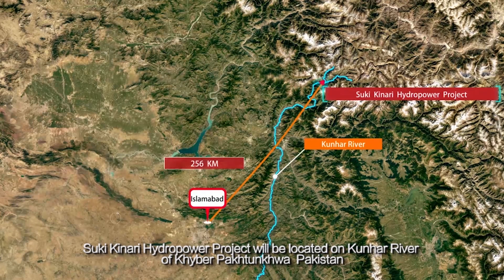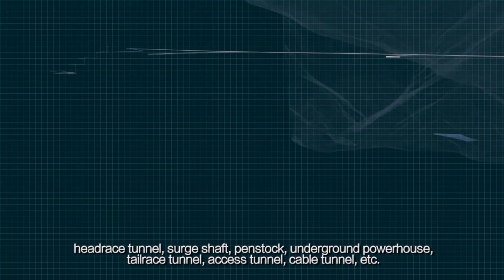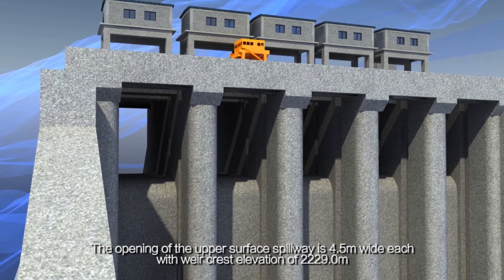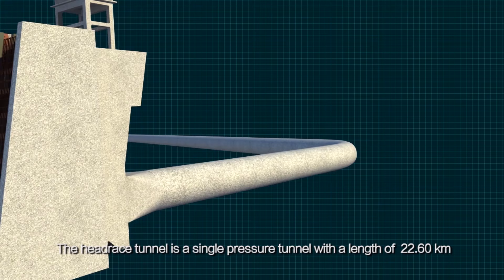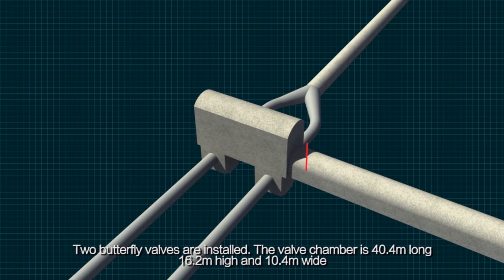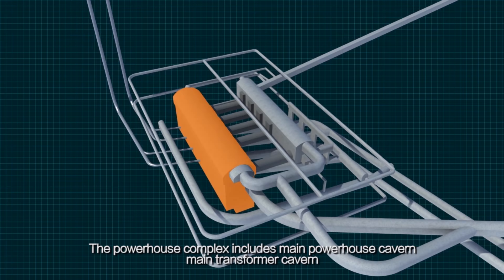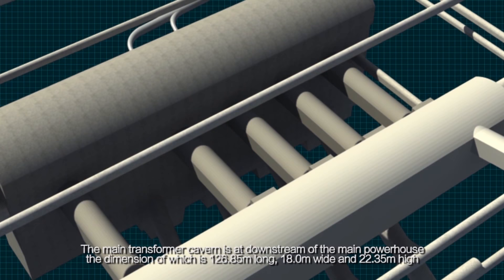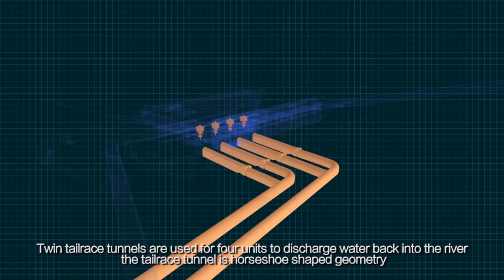Suki Kinari Hydropower Project | 3D Animated Documentary | CPEC Project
3D Animated Documentary which explain key components of the Project

Suki Kinari hydropower project is run-of-the-river hydropower project being developed in Kaghan Valley, Mansehra district, Pakistan. Suki Kinari Hydro Private Limited (SK Hydro), in which China Gezhouba Group holds a majority stake of 98%, is developing the project with an estimated investment of $1.96bn.
Ground-breaking ceremony of the project was conducted in March 2017, while operations are expected to be started by December 2022. The plant is forecasted to provide 3,081 million GWh clean electricity per annum to the national grid by 2022.

Video Courtesy: Bei Fang Investigation,Design & Research CO.LTD
Financing:                              Independent Power Producer (IPP)
Coordinating Ministry:              Ministry of Energy (Power Division)
Supervising Agency:              Private Power and Infrastructure Board   (PPIB)